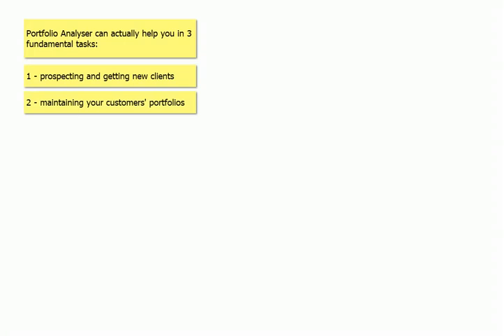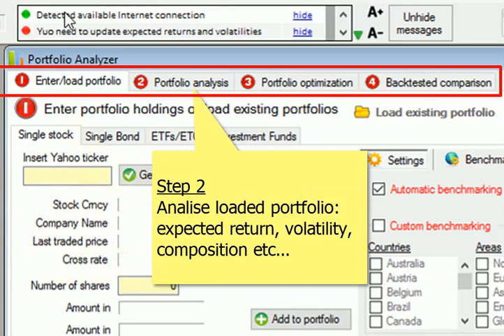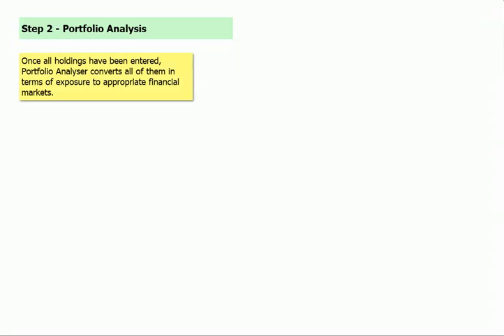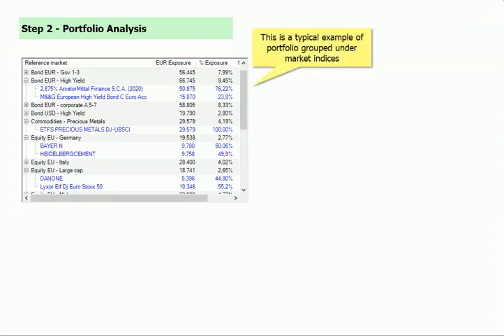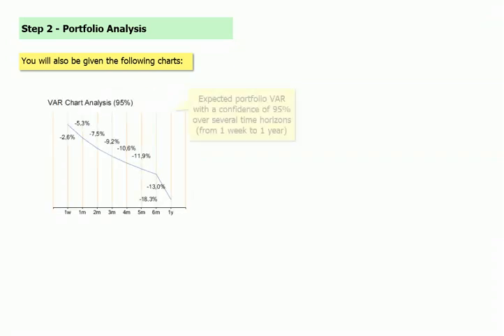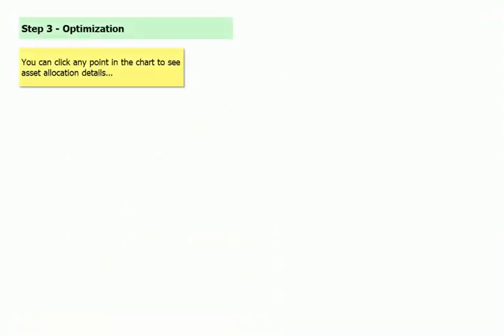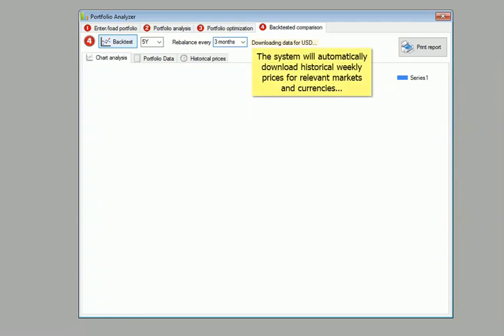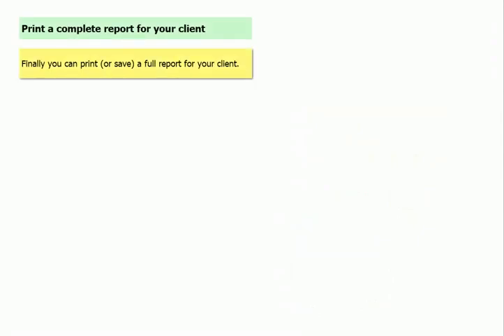Lesson 17 - Portfolio Analyser, general overview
Discover the most powerful marketing tool available within Efficient Frontier 3.0. Portfolio Analyser let you cope with the four main customer relationship management activities:
1 - prospecting; that is getting new clients
2 - building actual investment portfolios
3 - periodically review existing portfolios
4 - manage extraordinary events requiring portfolio adjustments
This first video will give a general overview of this powerful tool. Other videos will teach you how to use all of its features.